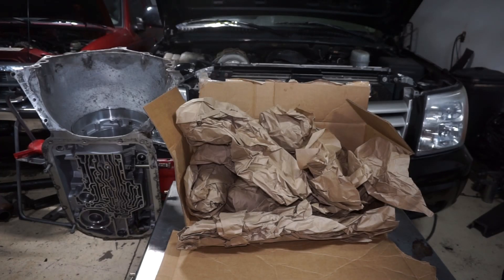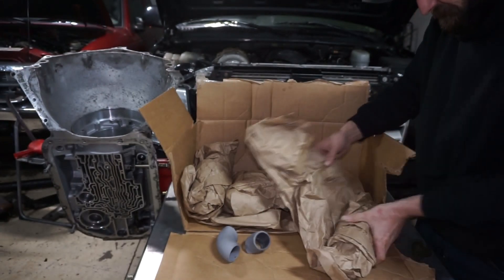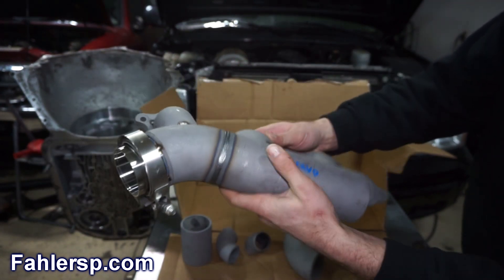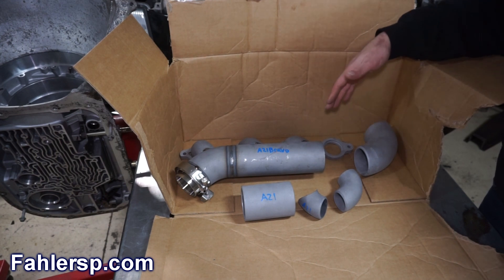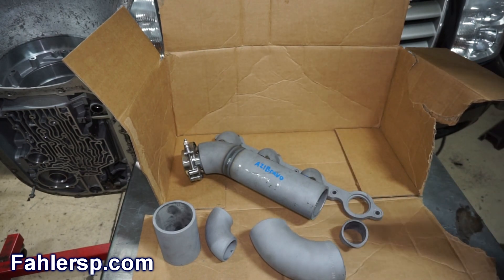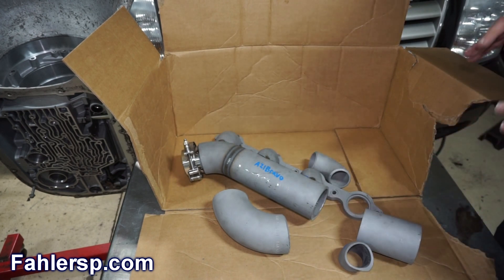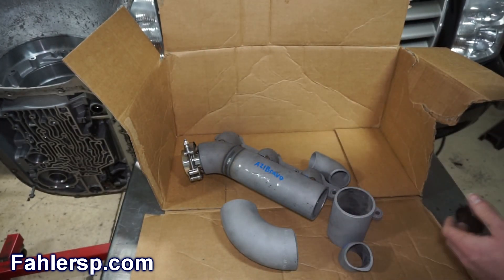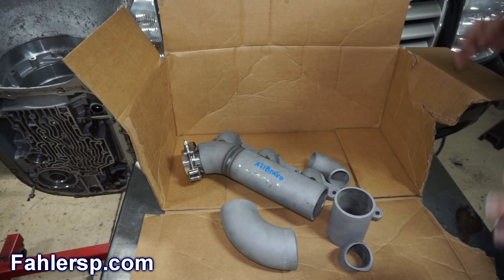Fahler DIY Turbo Log Manifold For 1000hp Escalade!!!